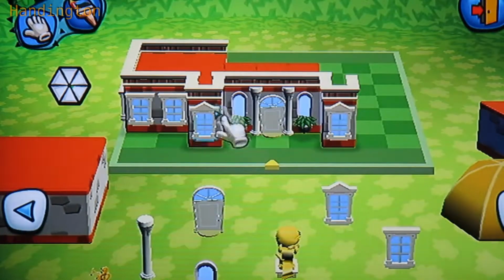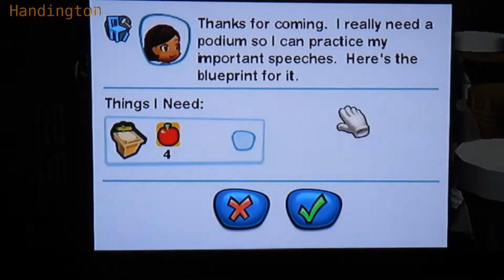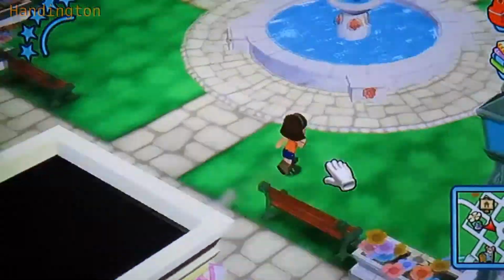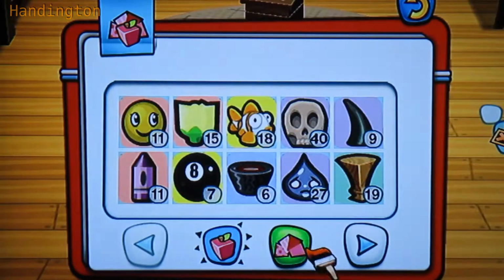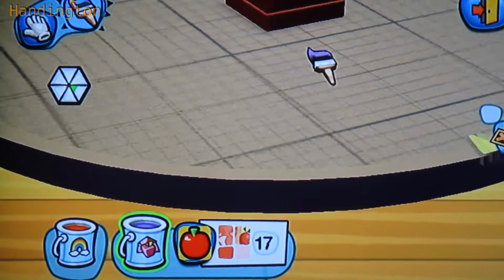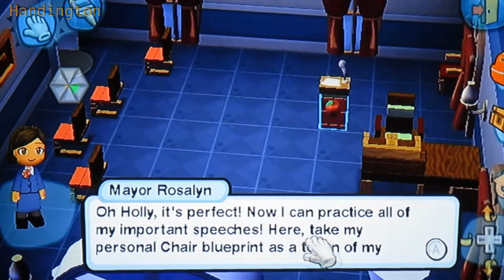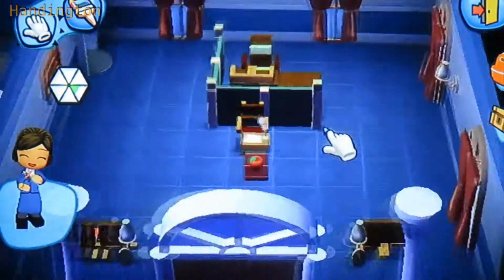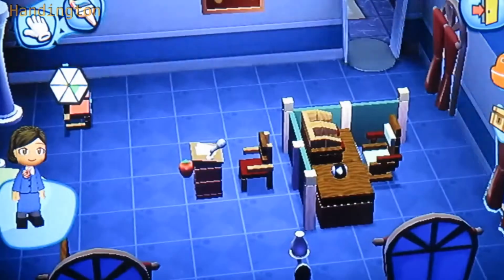The Doctor is in! ~ Ep 5 MySims ~ Handington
It's Tardis Time!

Non Copyrighted Music | Vitale & Lowbroz - Pressure